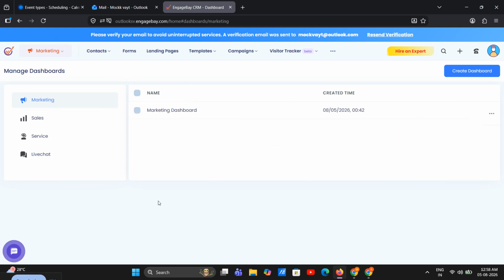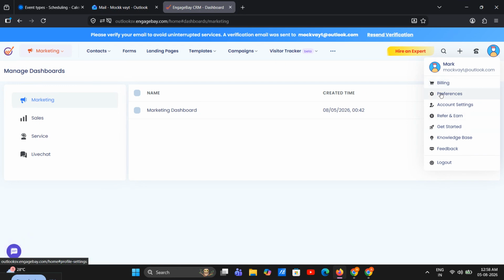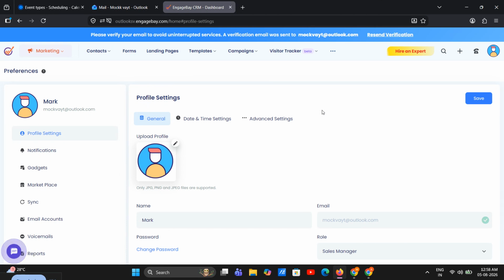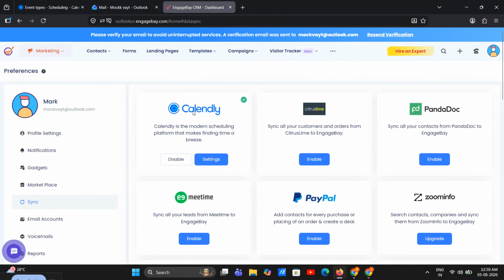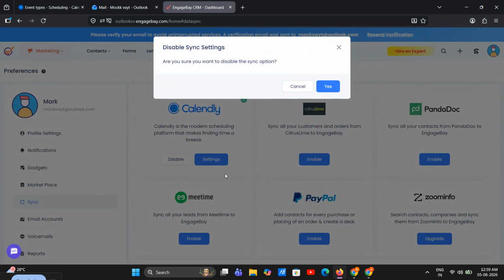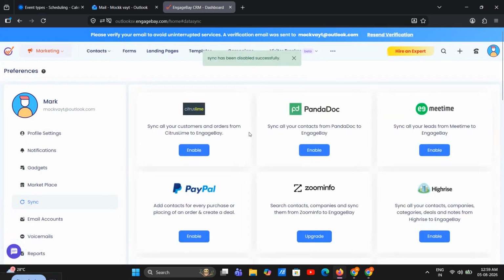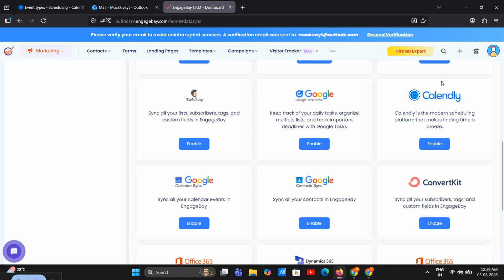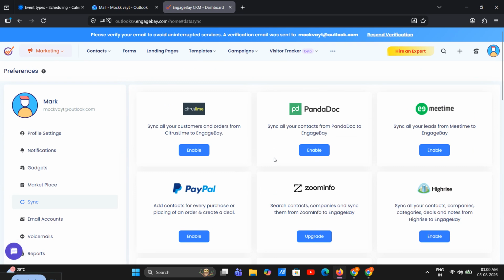How To Unlink Calendly From EngageBay CRM (Easy Guide)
Learn how to unlink Calendly from EngageBay CRM in a few simple steps. This tutorial shows you where to find the Sync settings, disable Calendly, and confirm the disconnection safely.

🕚Timestamps:
0:00 Intro
0:15 Open Profile Menu
0:28 Select Preferences
0:39 Navigate To Sync
0:51 Find Calendly And Disable
1:05 Confirm Choice
1:16 Outro

✍️What You'll Learn In This Video:
• How To Open The EngageBay Profile Menu
• How To Access Preferences In EngageBay CRM
• How To Find The Sync Tab For Integrations
• How To Disable Calendly In EngageBay
• How To Confirm The Unlink Process Safely
• How To Stop Calendly Sync From EngageBay

💡Pro Tips:
• Double-check that you’re signed into the correct EngageBay workspace before disabling the integration.
• Revisit the Sync tab later if you ever need to reconnect Calendly again.
• Use the disable option instead of deleting anything manually to avoid unnecessary account issues.